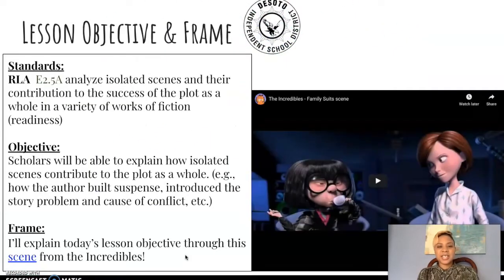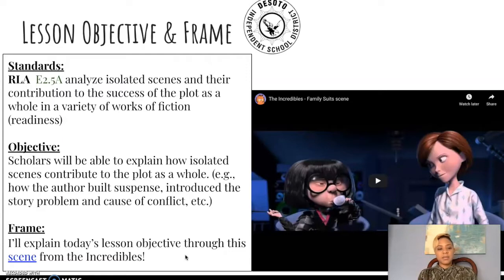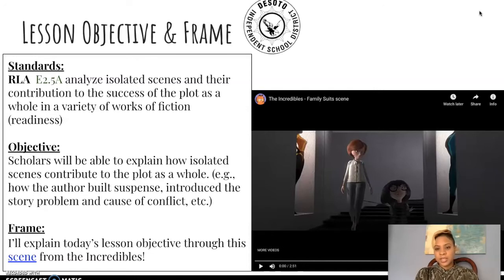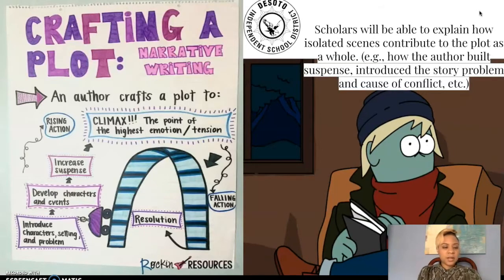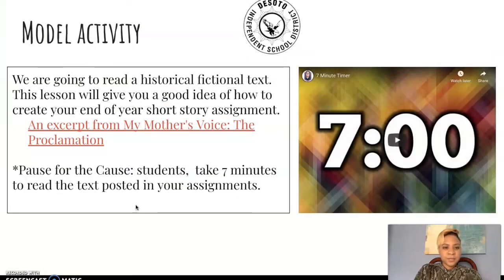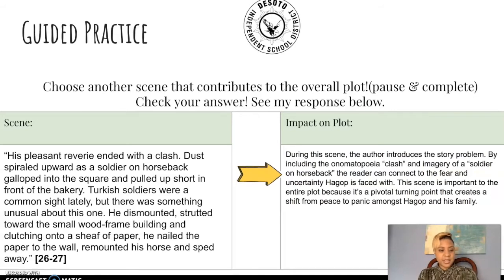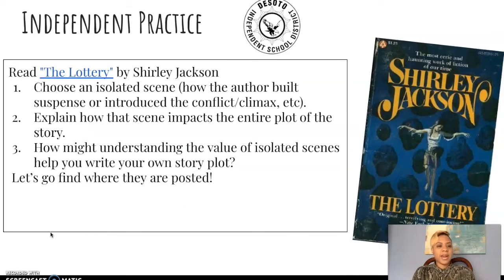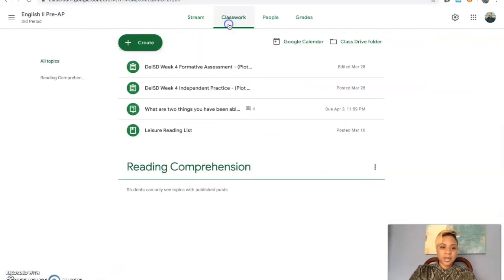Virtual Exemplar Lesson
This virtual exemplar lesson is designed for secondary English teachers in DeSoto ISD.